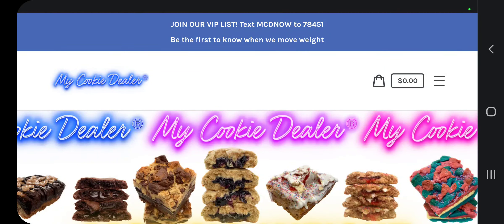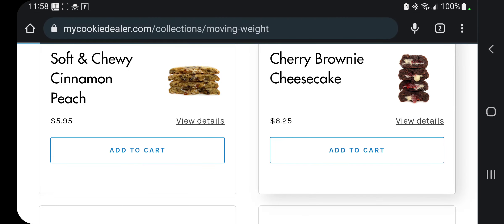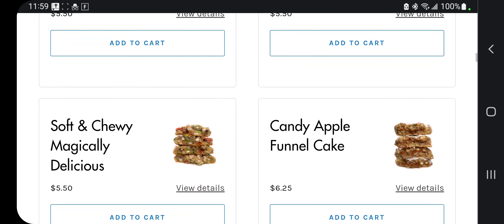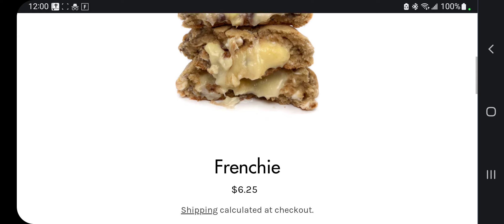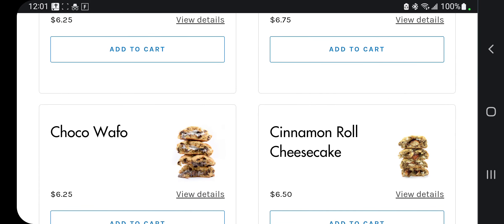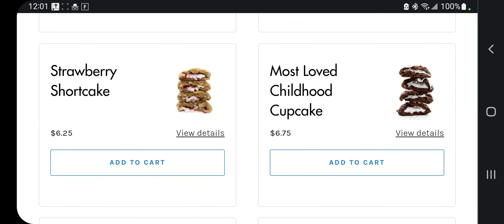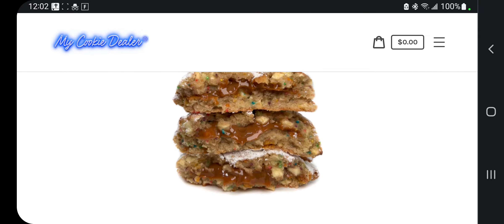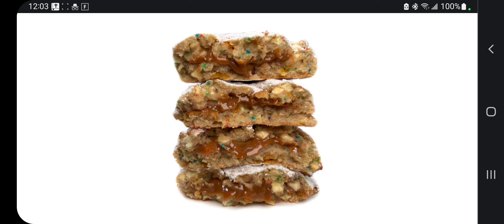Mycookiedealer Sunday Preview